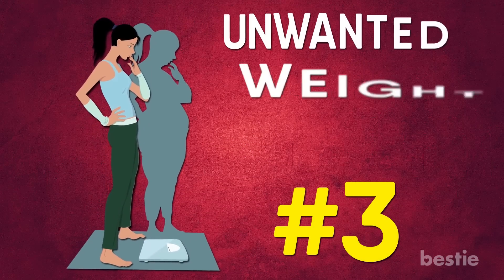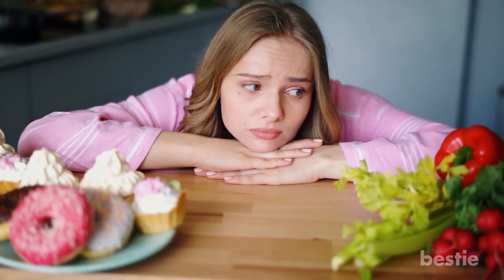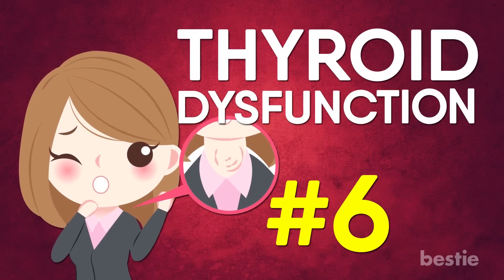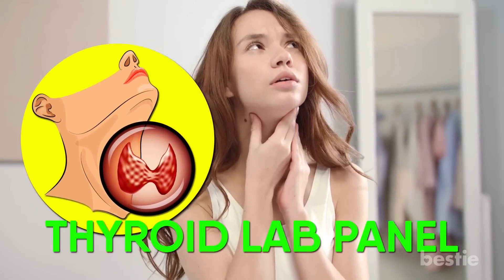11 Selenium Deficiency Symptoms And How You Can Treat It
From Muscle weakness, fatigue, hair loss, infertility to a weakened immune system, we are talking about all that and more, so keep watching till the end if you want to find out all of them.

Timestamps:
Intro - 0:00
What is Selenium? - 00:56
How much Selenium do you really need? - 01:22
How Can You Diagnose Selenium Deficiency - 01:44

Signs of Selenium Deficiency:

Foggy Mental State - 02:14
Muscle Weakness - 02:55
Unwanted Weight Gain - 03:32
You May Be At A Higher Risk For Certain Cancers - 03:56
Hair Loss or Changes To Hair Quality and Texture - 04:42
Thyroid Dysfunction - 05:40
Weakened Immune System - 06:13
Slow Wound Healing - 07:02
Chronic Cold Or Flu - 07:26
Reproductive Problems - 07:59
Fatigue - 08:24

How Can You Treat Selenium Deficiency? - 08:50

Summary:
1. Foggy Mental State: Mental fog can happen if your selenium intake dips low enough to cause deficiency. This symptom is also nonspecific but may help your healthcare provider diagnose you when considered in combination with other symptoms. One study did find that low selenium levels were associated with poorer function on cognitive tests by older adults, though the researchers say that more research is needed.

2. Muscle Weakness: When you think of muscles, you may think of your skeletal muscles specifically and forget about your cardiac muscles. Skeletal muscle disorders that cause weakness, pain, and fatigue have been reported in patients with low selenium levels.

3. Unwanted Weight Gain: When you experience unwanted weight gain, you’ll want to get to the root cause. Your thyroid’s thirst for selenium may play a role, and fixing that inadequacy can help your thyroid get back online.

4. You May Be At A Higher Risk For Certain Cancers: You’re probably up for doing whatever you can to prevent cancer, and maintaining optimum levels of selenium may reshuffle the deck in your favor.

5. Hair Loss or Changes To Hair Quality and Texture: Are you experiencing slight changes to your hair? Perhaps your hair isn't growing as much as it once was, you are losing more when you wash your hair or comb your hair or your hair isn't quite as luxurious as it once was meaning it is losing its shine or luster.